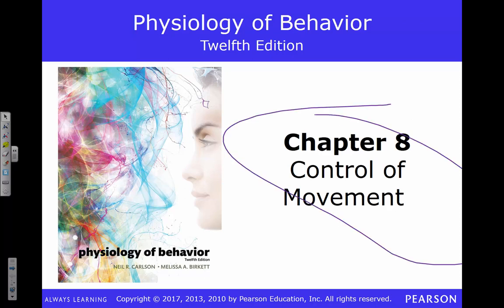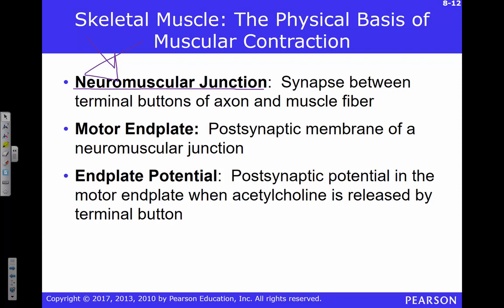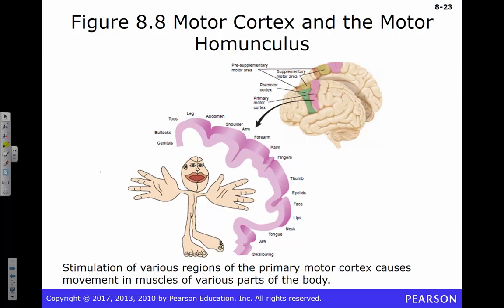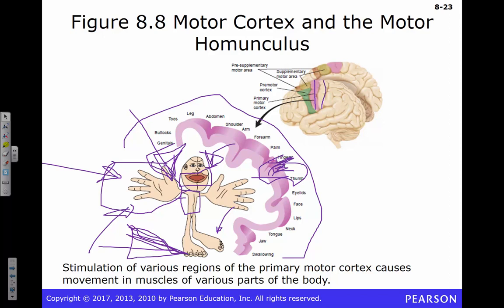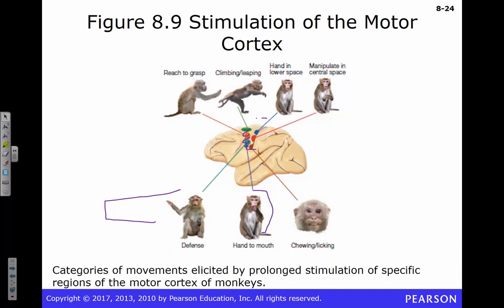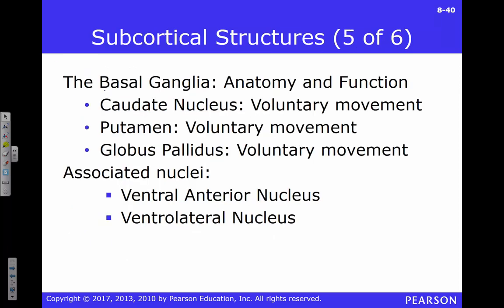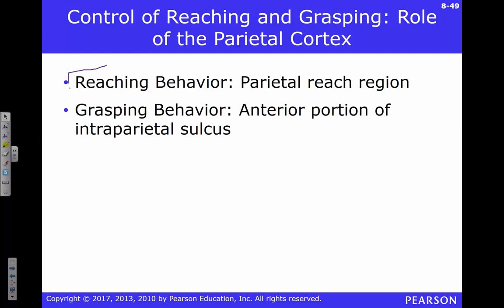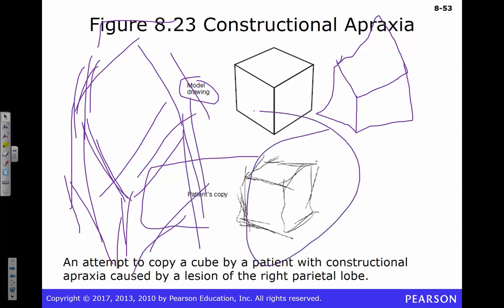PSY 440 Movement 2-20-18